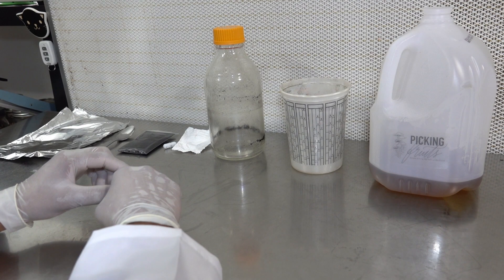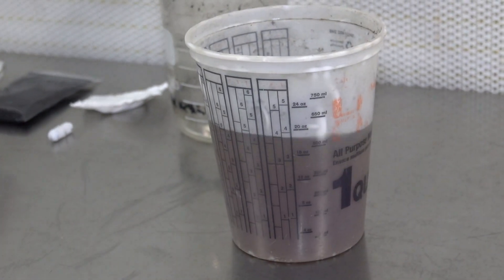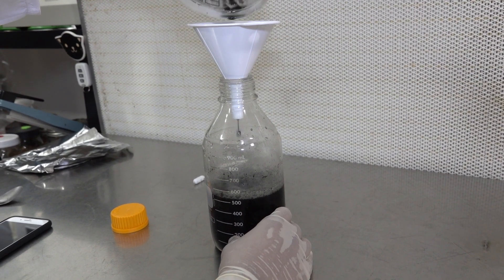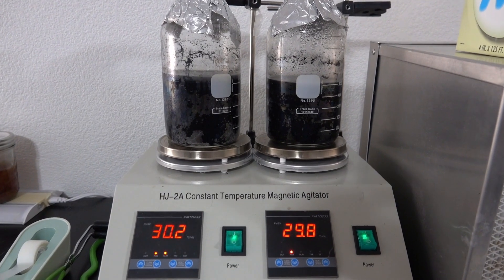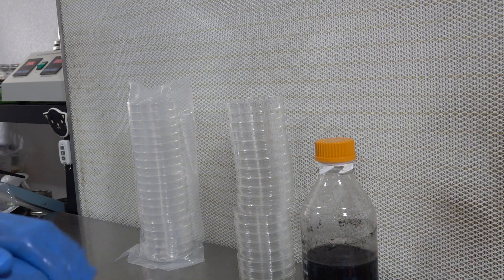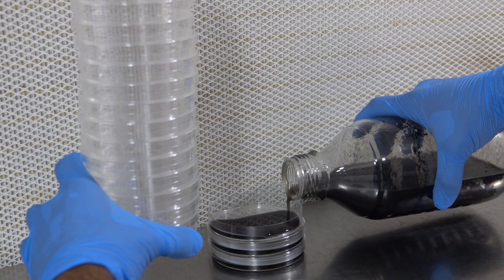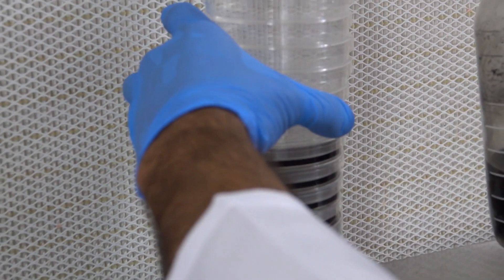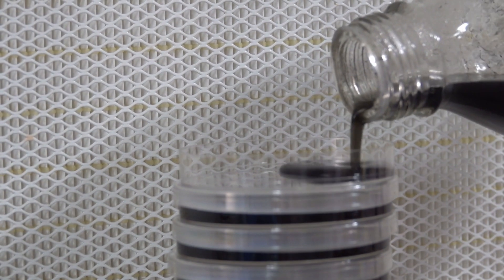How to Grow Mushrooms: Preparing and Pouring Pre-Mixed Agar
The Mushroom Grower's Guide to Preparing Pre-Mixed Agar

Pre-mix available at PickingFruits.com

Help us upgrade some of our prosaic equipment for some better productions (camera woman could use a Gimbal, sheesh):

Shop at
PickingFruits.com/shop

PickingFruits.com/Forum